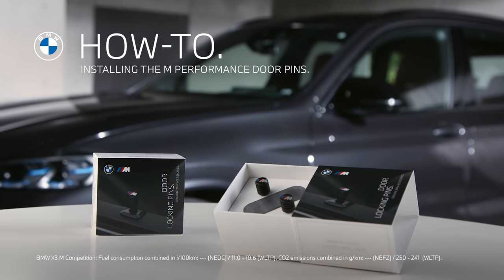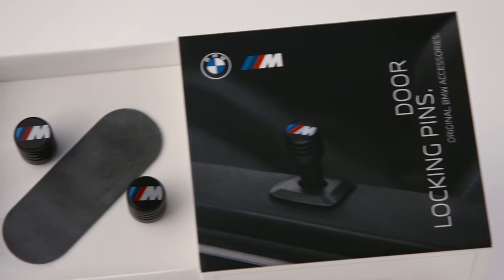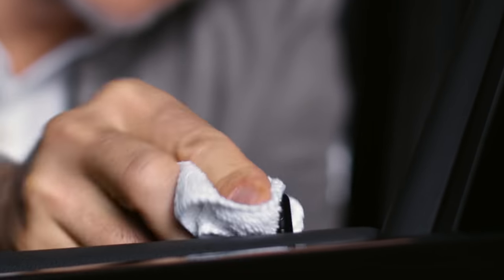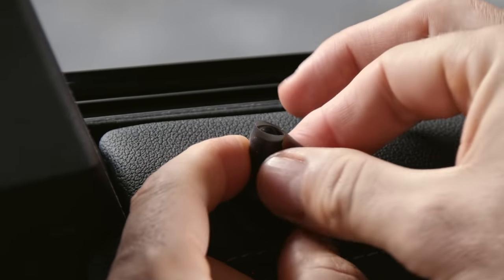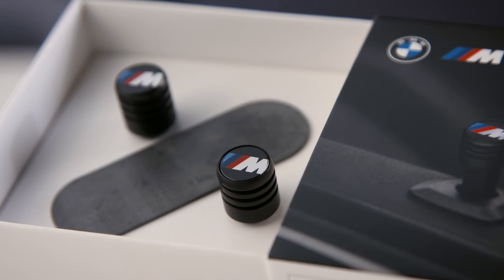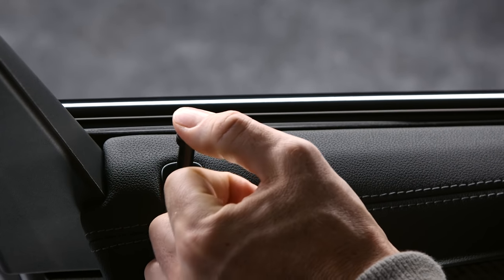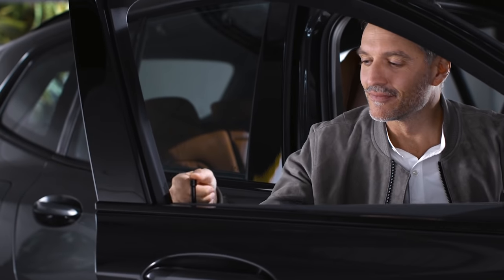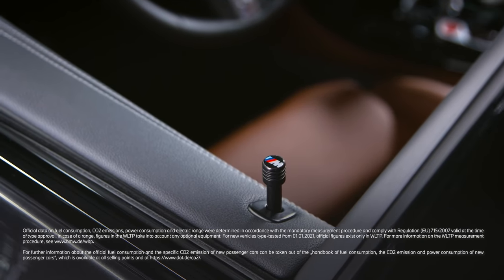How-To. Installing the M Performance Door Pins.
This BMW How-To video shows you the installation of the BMW Accessories M Performance Door Pins. With the original M Performance Door pins you can add a touch of race track to your applicable BMW model. Two M Performance Door Pins are included per package. To install them, make sure they are clean.  Depending on the type of door pin enclose the old pin with the grip tape and try pulling the pin out. Otherwise screw them out counter clockwise.
The installation method of door pins depends on the BMW model: In most BMW X models, door pins are screwed onto the metal lever core. In other models the door pins can be pulled off. Certain BMW models do not offer exchangeable locking door pins.
When pressing in the new Door Pin, operate the door opener to create counter pressure. Check if the Door Pin is pressed in far enough when the car is locked. Repeat this for all doors.